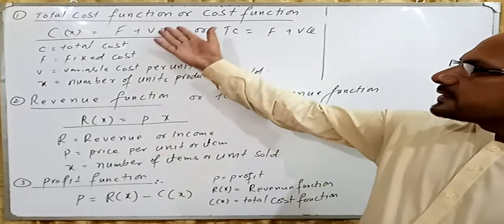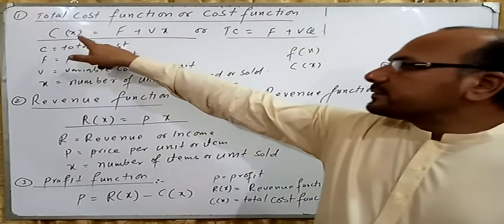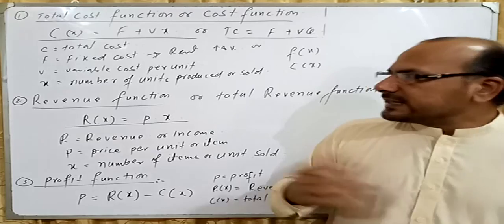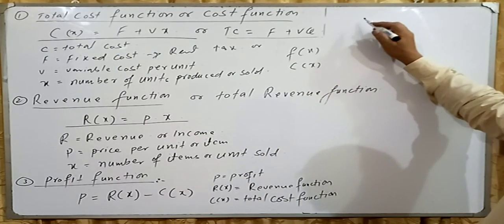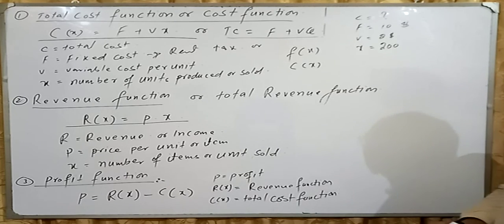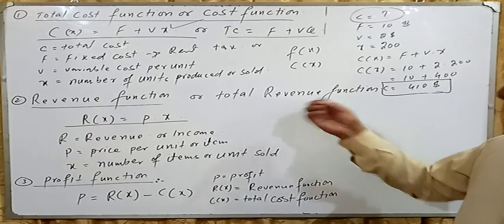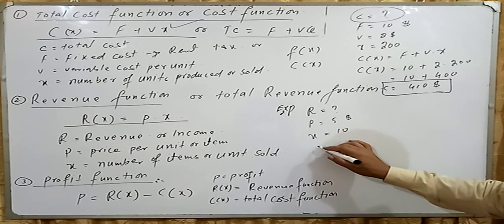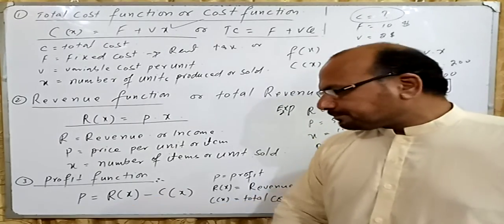Mathematics 2 Lecture 2 Week 4